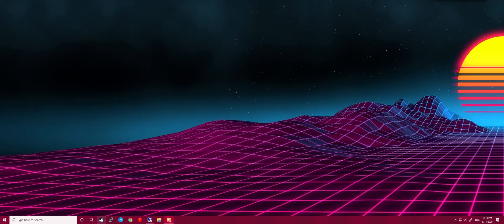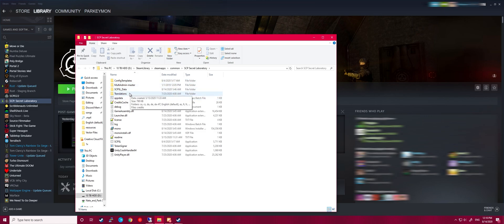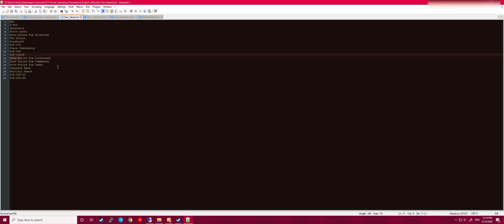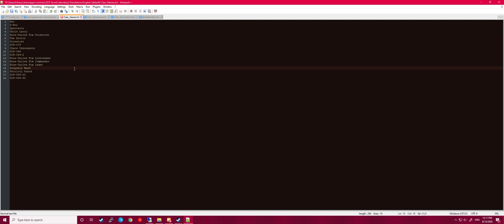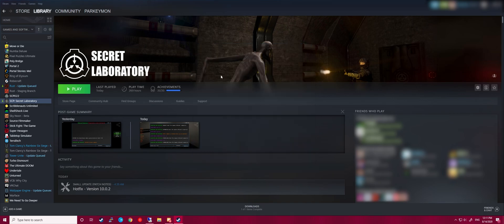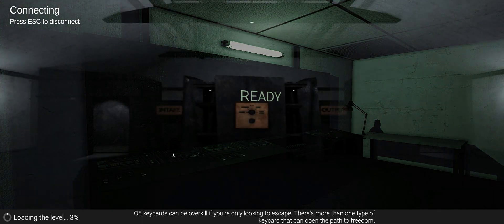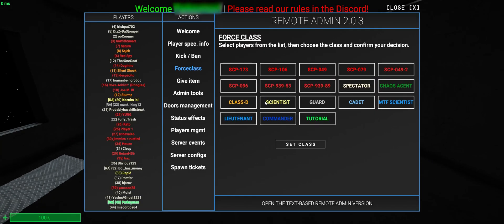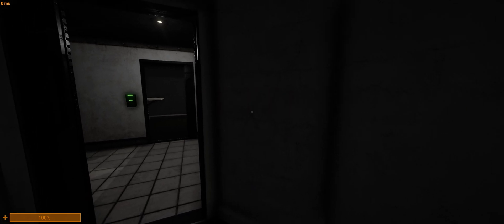SCP:SL - Create Custom Class Names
This video shows you how to change class names in SCP Secret Laboratory.
Examples:

Tutorial to Serpents Hand

Class-D to D-Boi